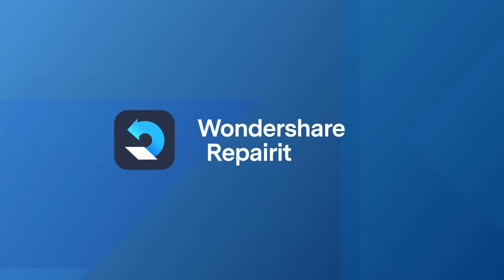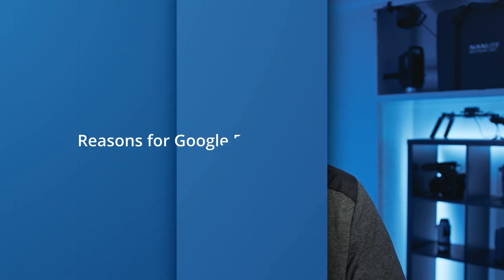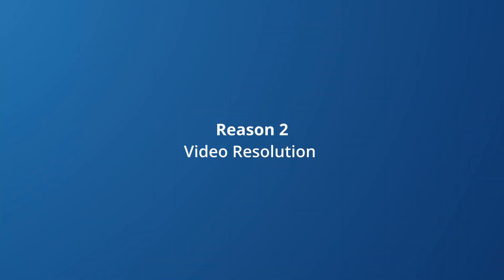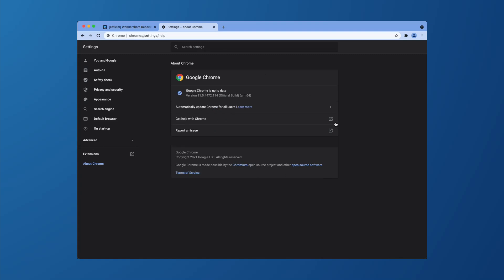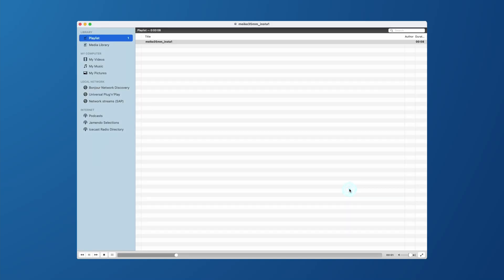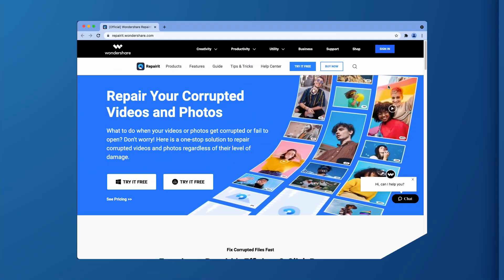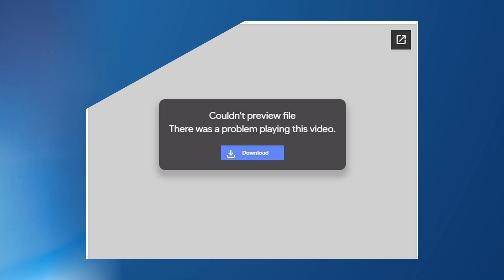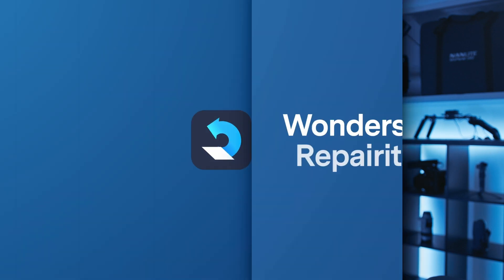How to Fix Google Drive Not Playing Videos Issues? [4 Methods]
In today's video, I want to share with you how to fix Google drive not playing videos issues.

Google drive not playing videos can be caused by various reasons.  In this video, the first part will tell you the reasons for Google drive not playing videos, explaining the most common reasons why are google drive videos not playing. And the next part is some solutions about how to fix not playing videos on Google drive. A lot of useful methods for this issue will be shown step by step. In the last part, you will see how to repair loaca damaged video with Wondershare Repairit. And show you the easy way to repair corrupted videos downloaded from Google drive.

Timestamps:
0:00 Intro
0:40 Reasons for Google Drive not Playing Videos
1:36 Method 1: Check Browser version
2:01 Method 2: Convert the Videos
2:35 Method 3: Disable Third-Party Plug-in
3:04 Method 4: Clear Browser Cache and Cookies